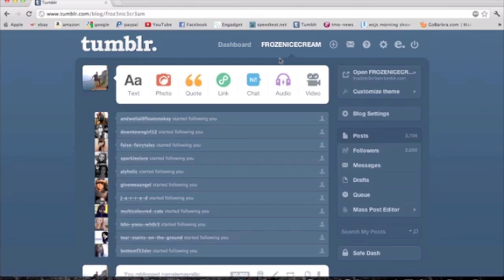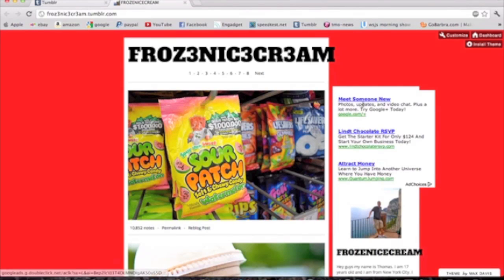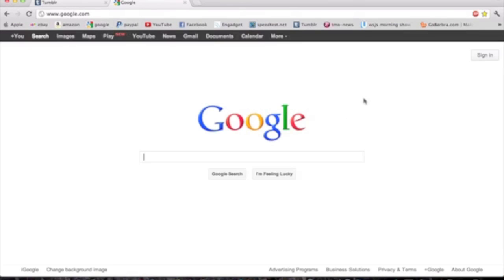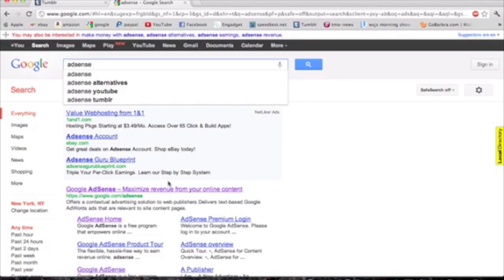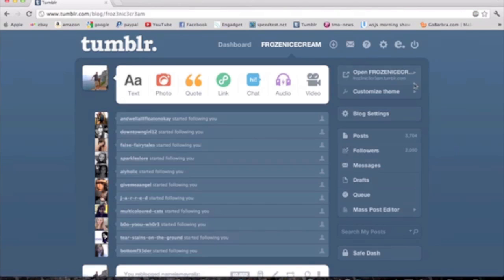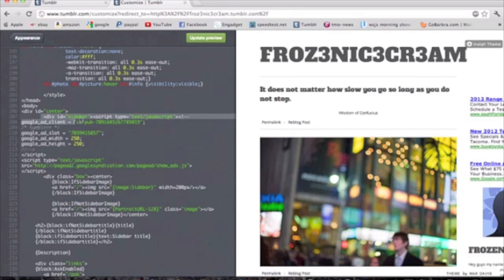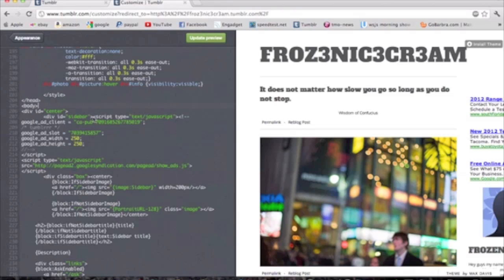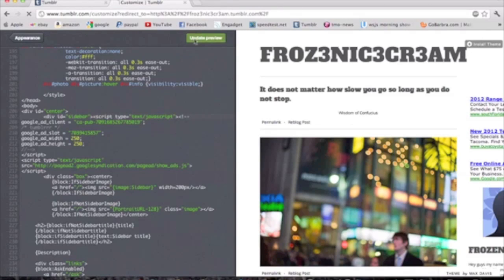How to put Google Ads (Adsense) On Tumblr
Link To My Tumblr-

Hope this video helped! P.M For more help!!